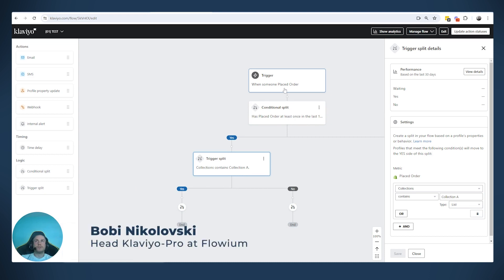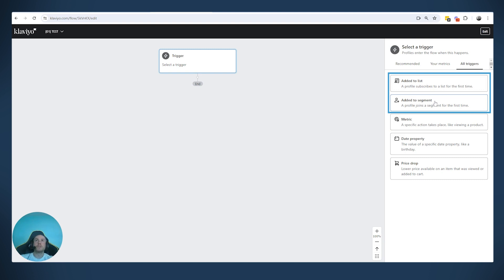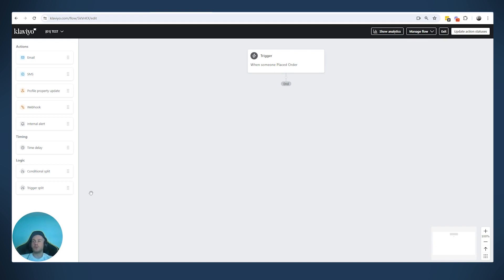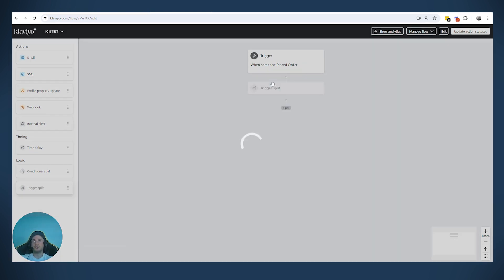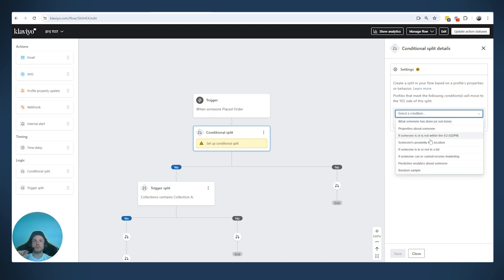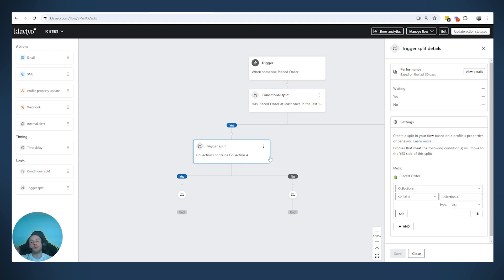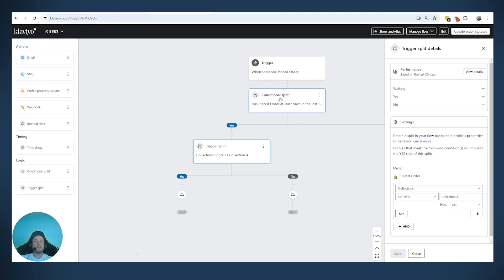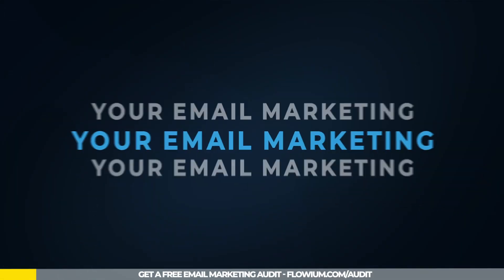Trigger Split vs. Conditional Split in Klaviyo | Klaviyo Tutorial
Trigger Split vs. Conditional Split in Email Marketing

This is a Klaviyo tutorial where Bobi explains the nuances of trigger splits and conditional splits in email marketing. He takes us through the differences, use cases, and the pros and cons of each.

Bobi gives a detailed breakdown, illustrating the practical applications of both types of splits within a marketing automation flow. He highlights how trigger splits are directly tied to specific events such as placing an order, providing precise information for personalized marketing, while conditional splits rely on subscribers' overall profile data.

0:00 - Intro
0:18 - Create a flow
3:00 - The difference between Trigger Split vs. Conditional Split